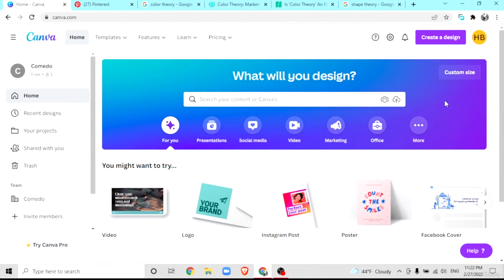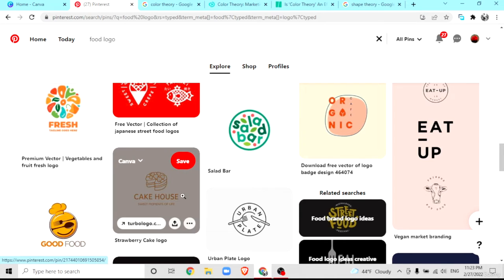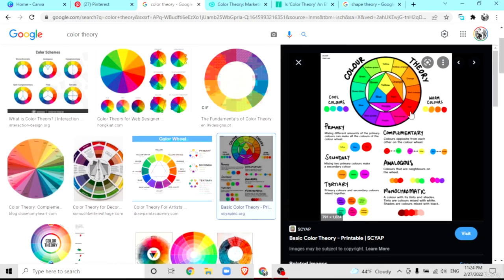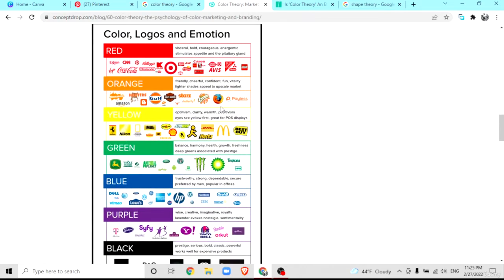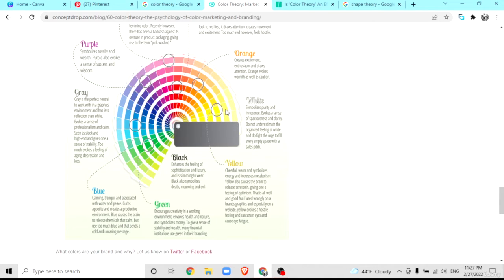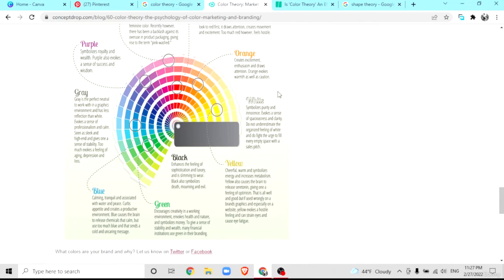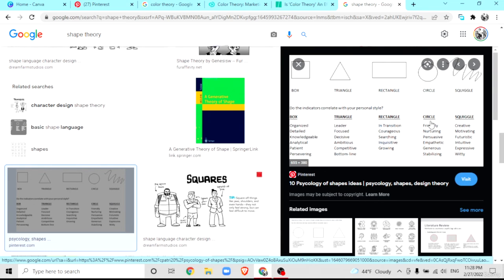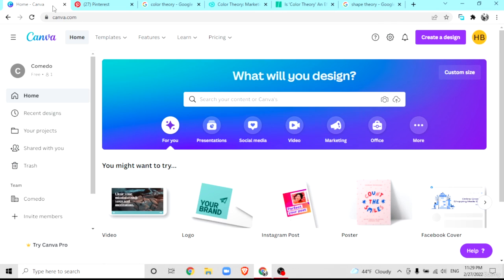Section 1 Getting Started, Lecture 2 Before Using Canva